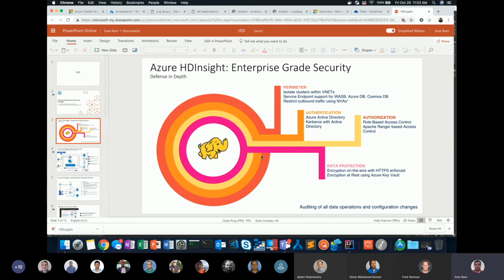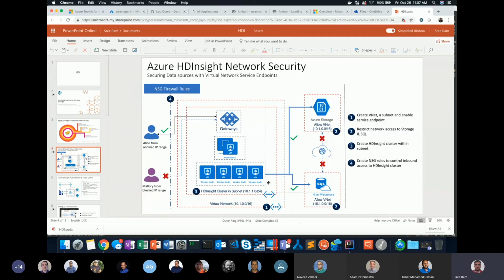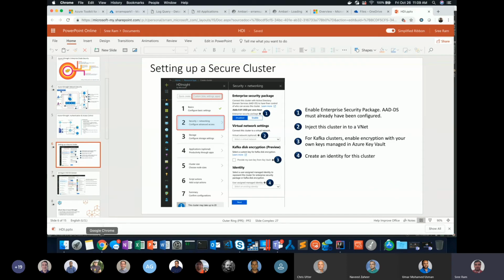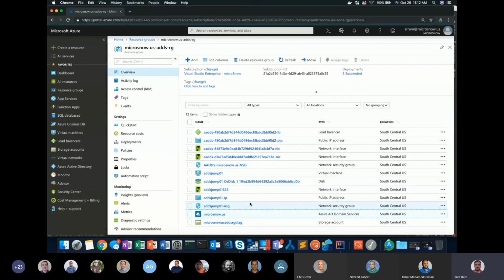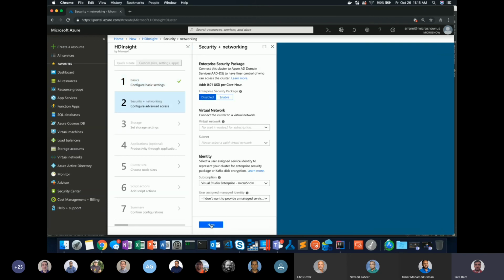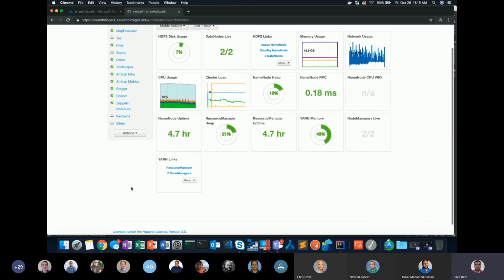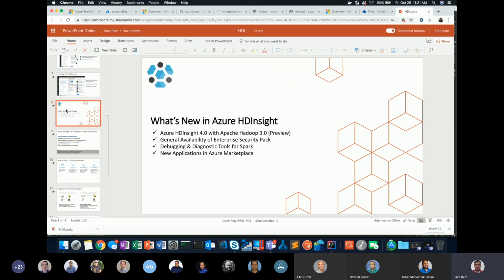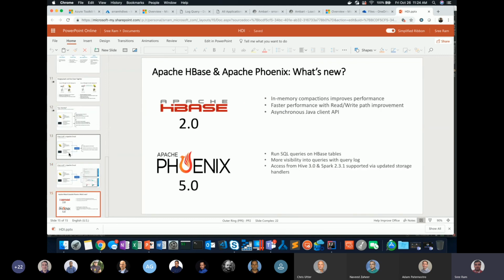HDInsight: Big Data with Enterprise grade features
Learn how to use Azure HDInsight to analyze streaming or historical data. Tutorials and other documentation show you how to create clusters, process and analyze big data, and develop solutions using the most popular open-source frameworks, like Apache Hadoop, Apache Spark, Apache Hive, Apache LLAP, Apache Kafka, Apache Storm, and Microsoft Machine Learning Server.